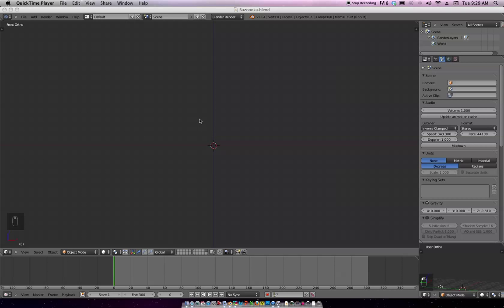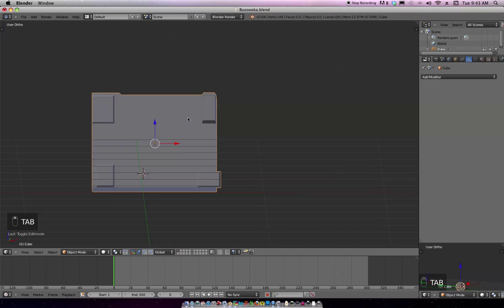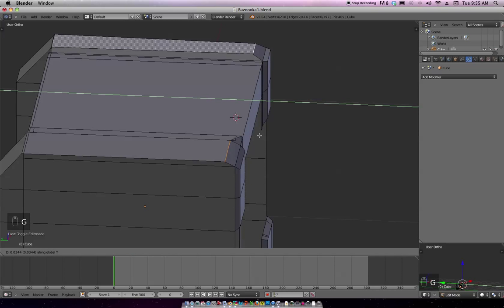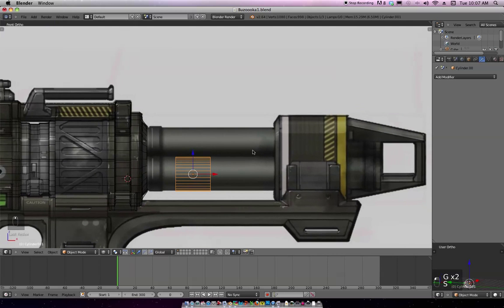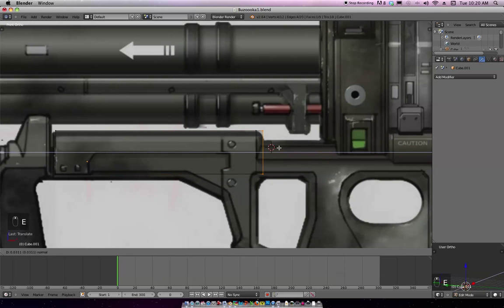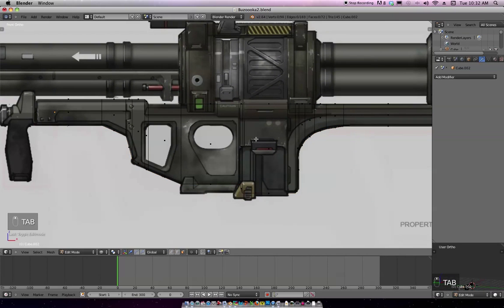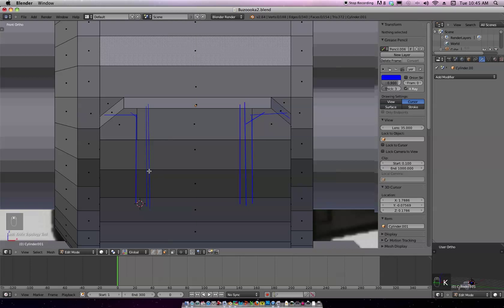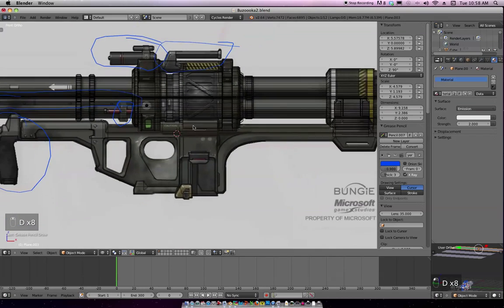MODEL a Halo Rocket Launcher Blender 2.6 Tutorial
Part:1 Base Model. Low Poly Quick rendering Bad MamaJamma

I will show you how to model a Halo style Rocket Launcher in Blender 2.64 Cycles, we will be using the mirror modifier loop cut tool and the knife tool,I will show you how to load images for reference and how to putt though's images in different views to make your life easier.
 In the Next Tut I will show you how to easily texture this model with some Cheap but effective tricks and keep it low poly and easy on the render time.

The Blend File is available for download on the Part Two Tut.

Happy Blending everyone.